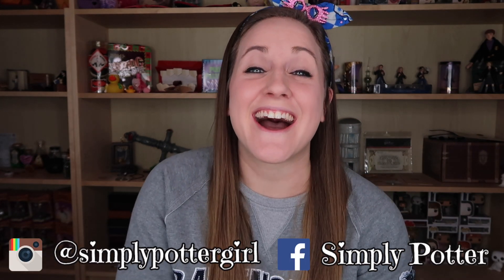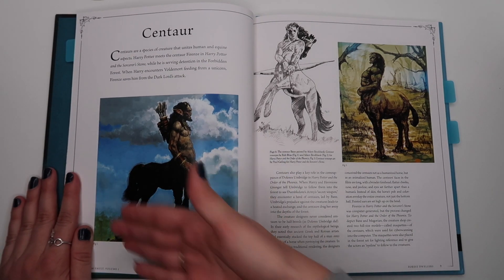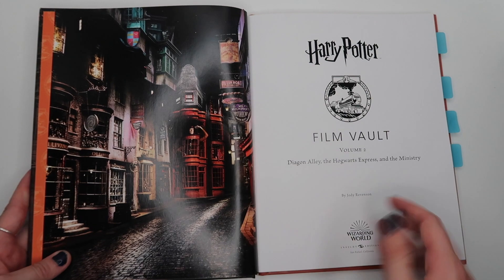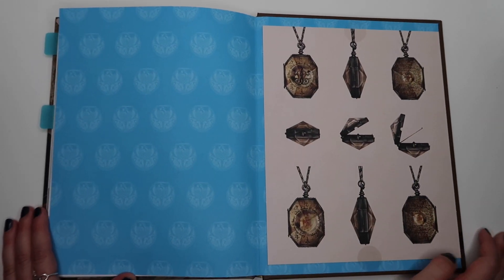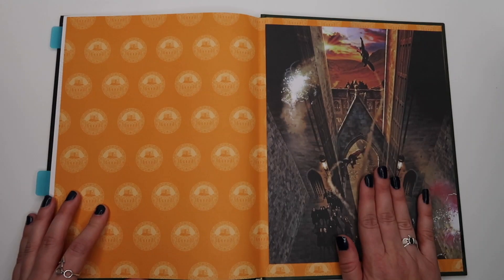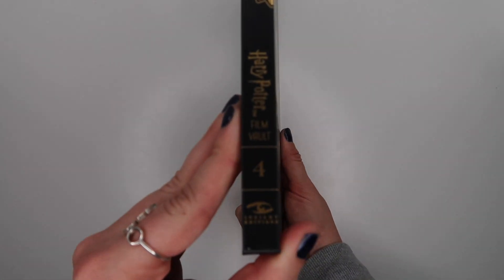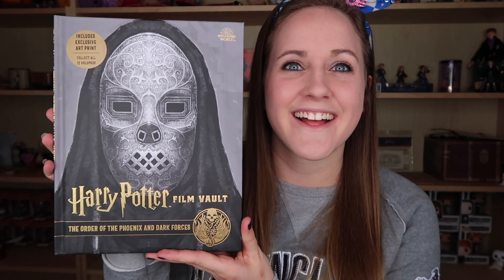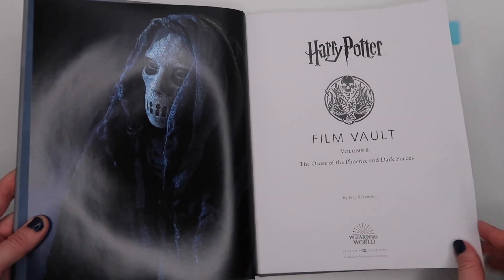HARRY POTTER FILM VAULT FLIP THROUGH + GIVEAWAY | Insight Editions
Want a peek inside the Harry Potter film vault series by Insight Editions? Join me for a flip through of these magical Harry Potter books + learn how to win a set of your own!

📚ENTER TO WIN YOUR OWN SET OF FILM VAULT BOOKS HERE📚

🦉WANT TO SEND OWL POST? 💌
Simply Potter